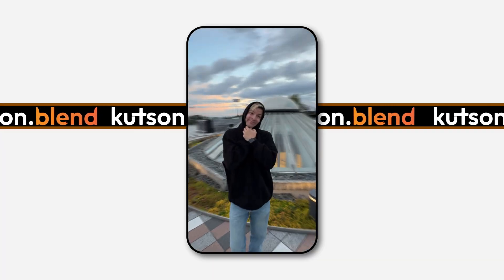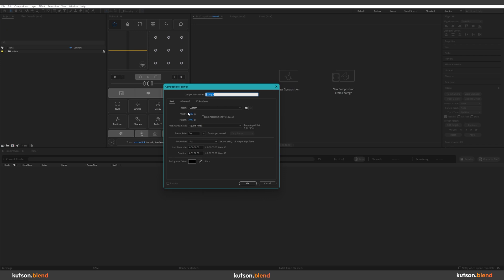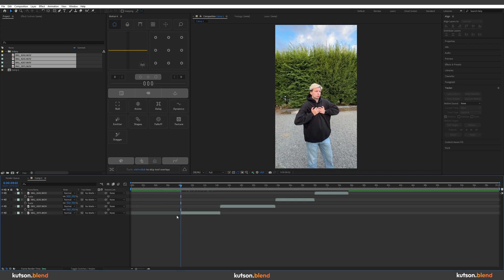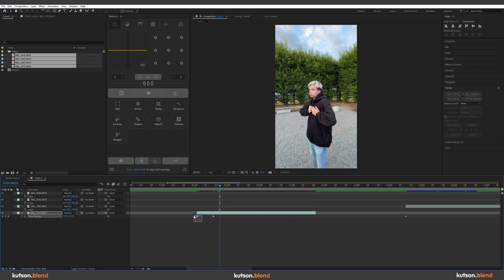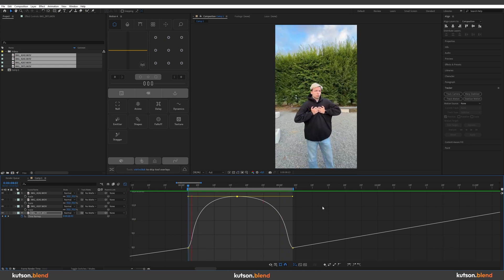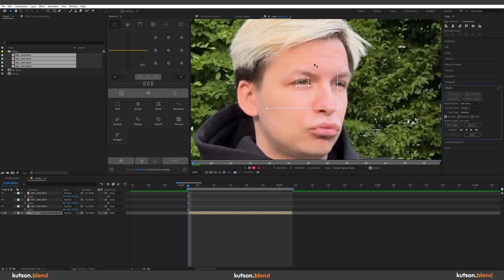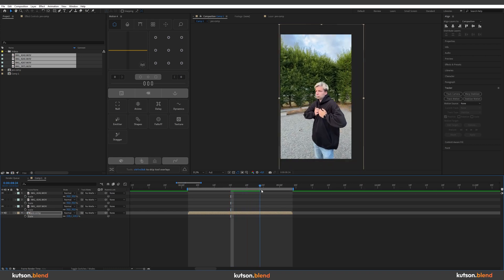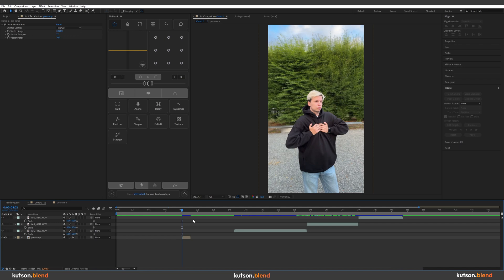Effect for views | Easy Tik Tok Trends | Smooth PRO Speed Ramp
In this video I'm gonna be teaching you how to make tik tok speed ramp trend in After Effects.